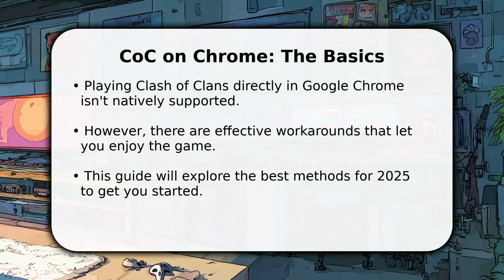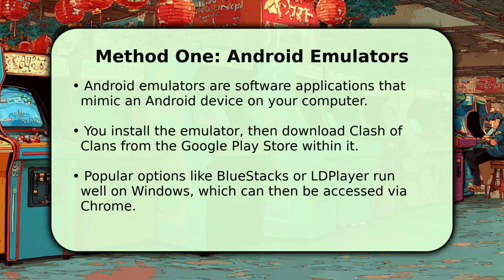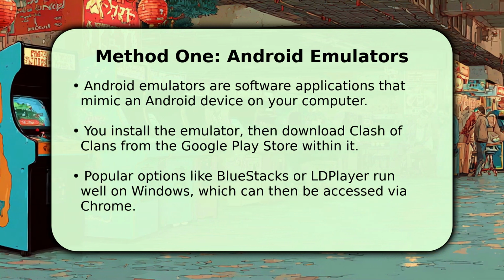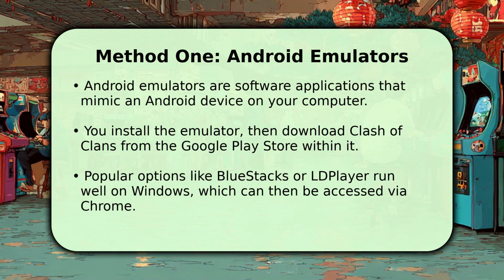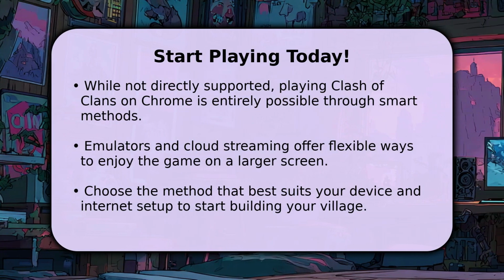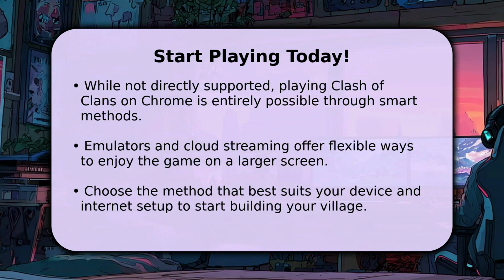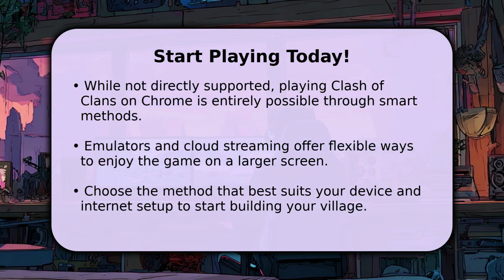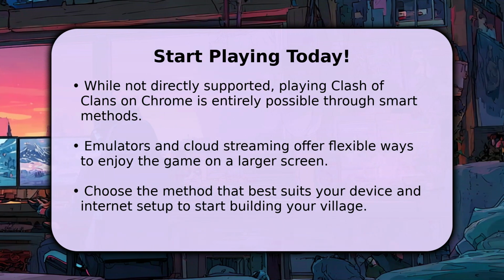How To Play Clash Of Clans On Google Chrome 2025 - Full Guide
▸ :^) Looking for the ultimate guide on how to play Clash of Clans on Google Chrome in 2025? This comprehensive tutorial is exactly what you need! In this video, you'll learn everything about getting Clash of Clans running seamlessly on your PC via Google Chrome, ensuring you can enjoy your favorite mobile strategy game on a larger screen.

We cover step-by-step methods, including using popular Android emulators compatible with Chrome, exploring potential cloud gaming solutions, and discussing any official or unofficial ways to access Clash of Clans on your computer. Whether you're a long-time player or new to the game, this full guide will walk you through the installation process, optimize settings for best performance, and troubleshoot common issues you might encounter when trying to play Clash of Clans on PC in 2025.

Stop struggling with small screens and master your village like never before! Gain the knowledge to play Clash of Clans on your computer using Chrome, enhancing your gaming experience. Don't miss out on this essential tutorial for all Clash of Clans enthusiasts!